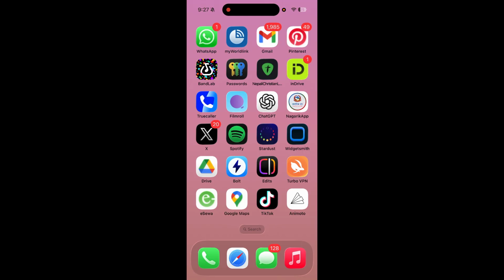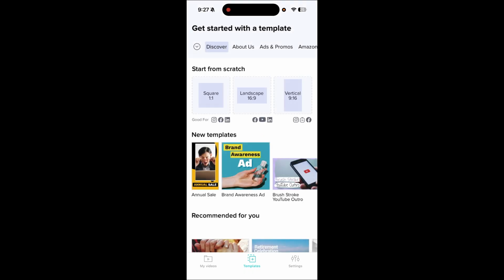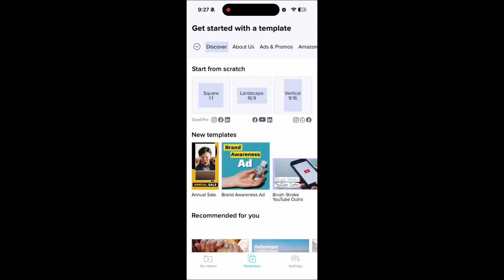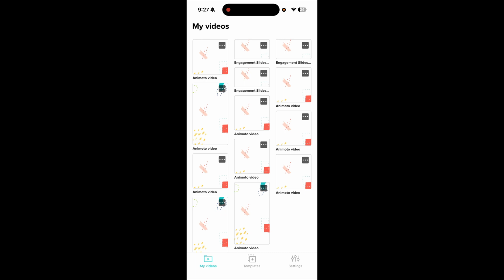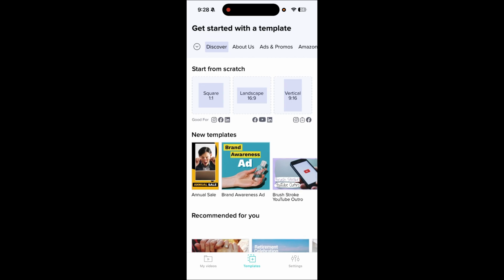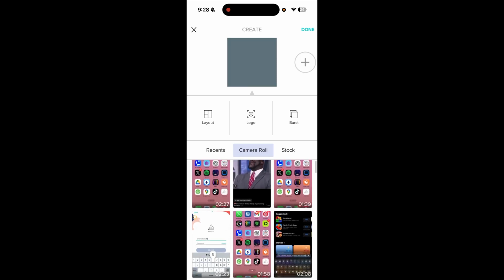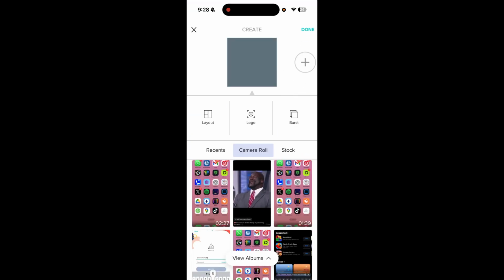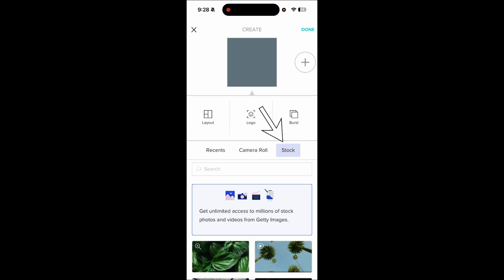How to Add Picture in Animoto 2026?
Learn how to add pictures to your Animoto video projects with this easy step-by-step tutorial.

This tutorial covers uploading images, arranging them on the timeline, adjusting duration, applying styles, and creating seamless visual stories—so you can turn photos into engaging videos.

🖼️ Transform your photo collection into professional videos quickly.
💬 What kind of video are you making—a slideshow, promo, or memory montage?